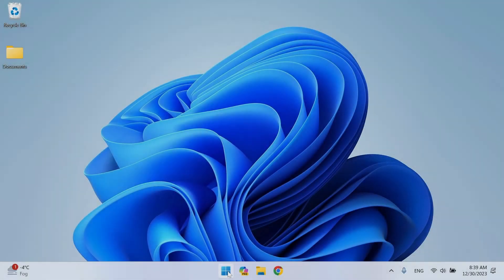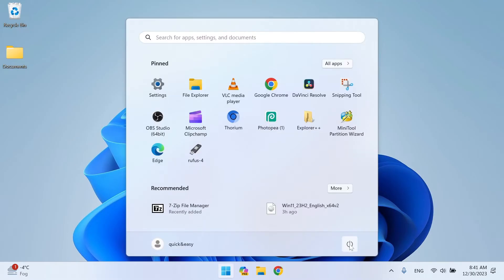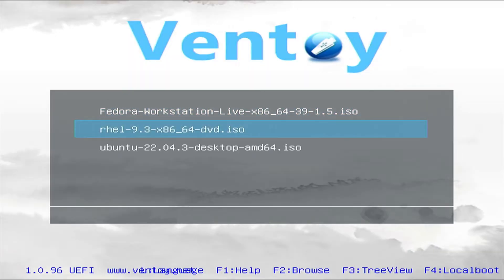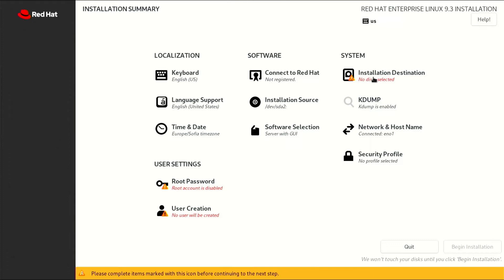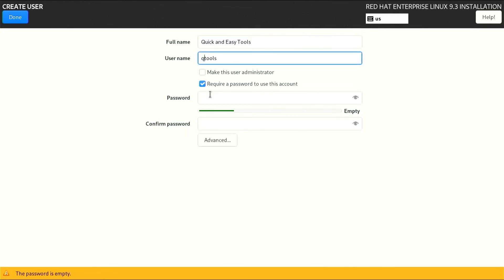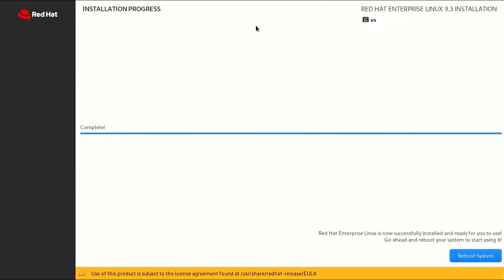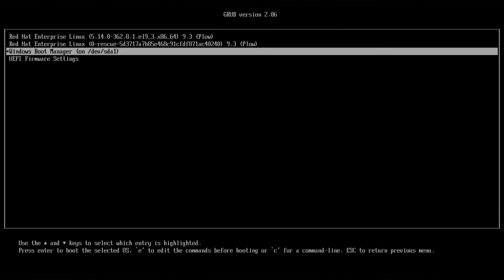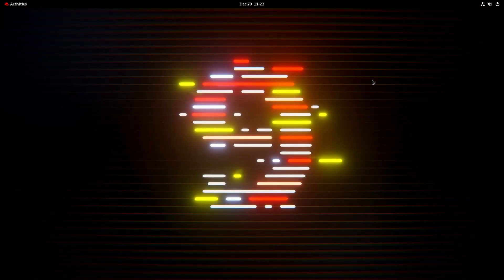How to Dual Boot Red Hat Enterprise Linux 9.3 and Windows 11?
This video shows you how to install Red Hat Enterprise Linux (RHEL) 9.3 alongside Windows 10 on a single hard drive. You will learn how to create a bootable USB drive with RHEL 9.3, how to partition your disk for dual booting, how to install RHEL 9.3 with the graphical installer, and how to configure the boot menu with GRUB2. You will also see how to register your system and update your software with the subscription manager. After watching this video, you will be able to enjoy the benefits of both RHEL 9.3 and Windows 10 on your computer.
I hope this helps you learn more about how to install RHEL 9.3 as a dual-boot system. If you have any other questions or feedback, feel free to tell me. I’m always ready to help.

Contents:
0:00 Introduction
0:10 How to make a new partition for Red Hat Enterprise 9.3
1:24 Restart the computer and prepare BIOS
2:23 Boot from Ventoy Multiboot Tool
1:08 Prepare for the installation
5:02 Installing
5:05 Interesting details about Red Hat
6:05 End of installation
6:14 First Boot, Red Hat Enterprise 9.3